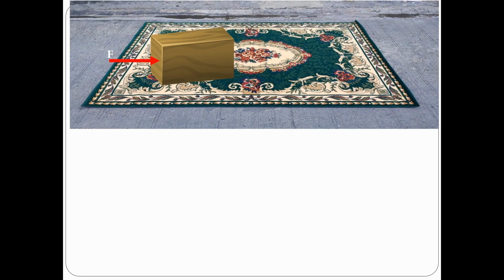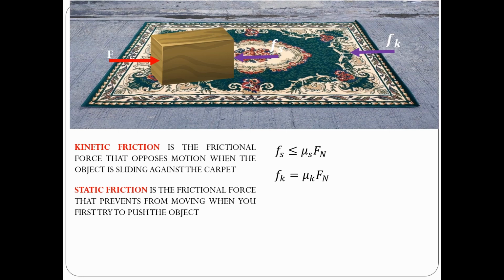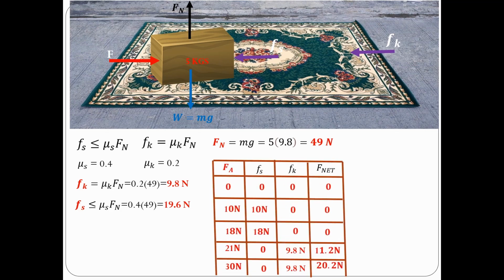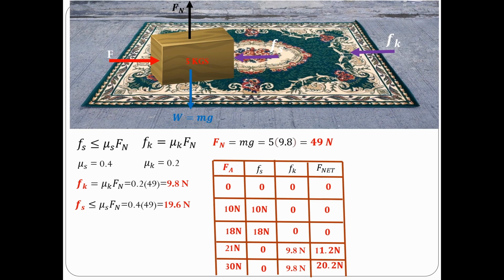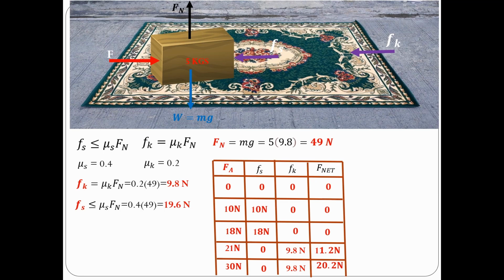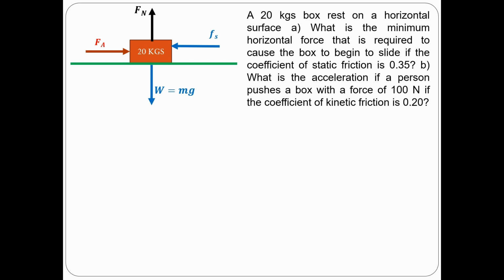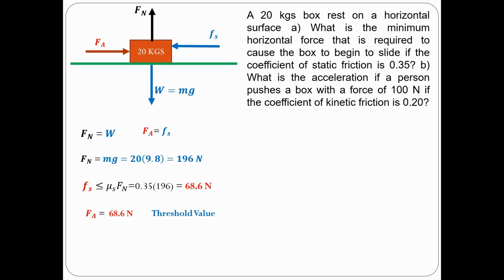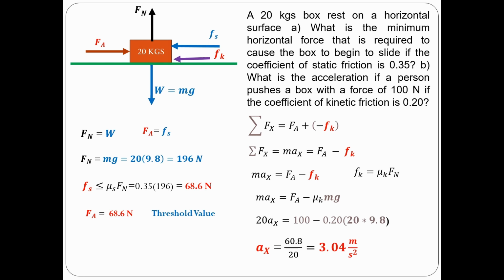STATIC AND KINETIC FRICTION WITH SAMPLE PROBLEM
This video lecture discusses the concept of static and kinetic friction force with sample problem @josephparaiso73023